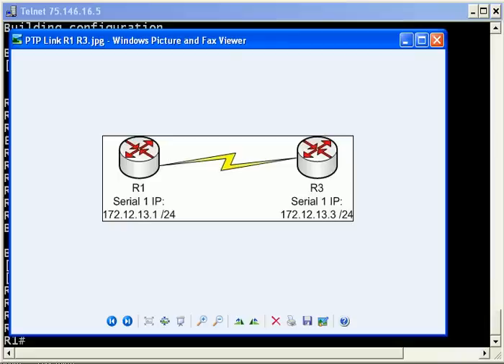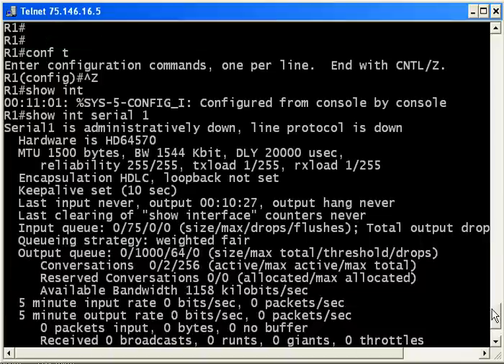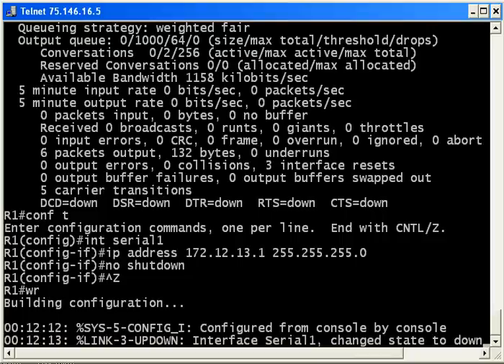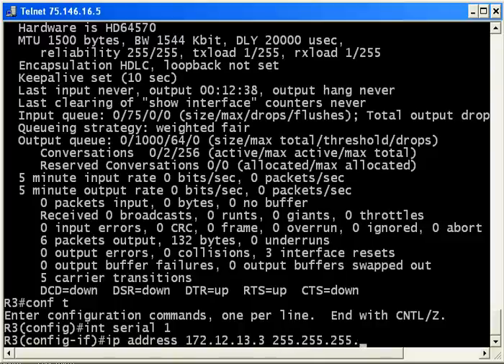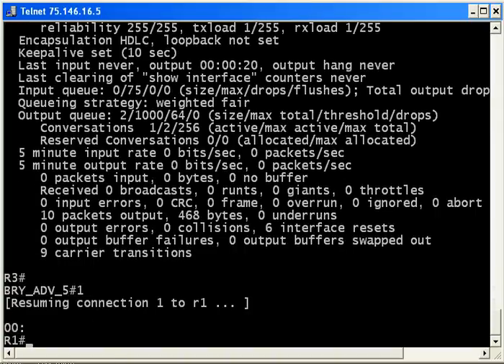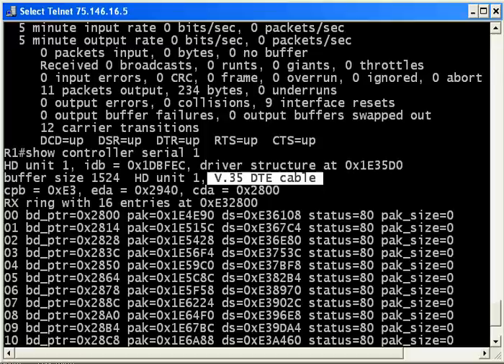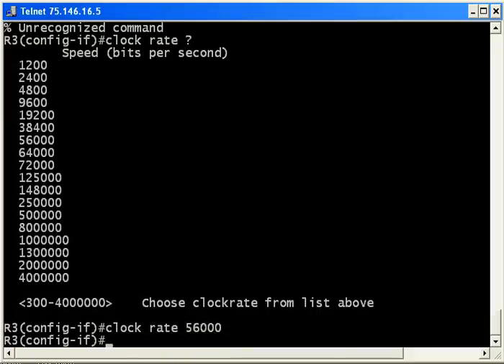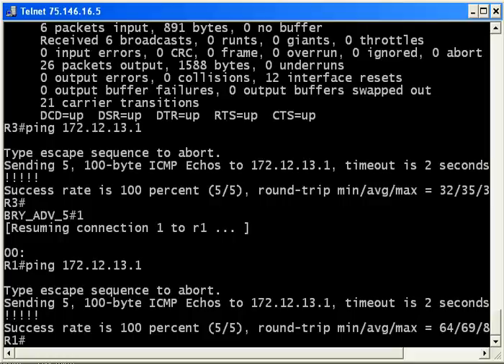CCNA CCENT CCNP Training : Directly Connected Serial Interfaces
Here's how to configure two Cisco routers that are directly connected via Serial interfaces.  Cable types, important "show" commands, verification, and troubleshooting tips are included.   Over 200 more videos, Cisco practice exams, and fully-illustrated tutorials